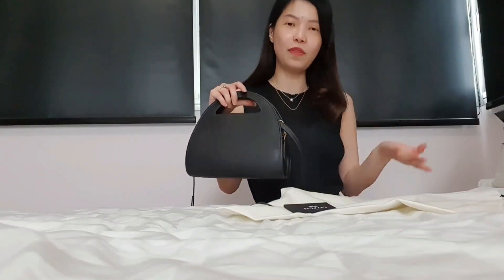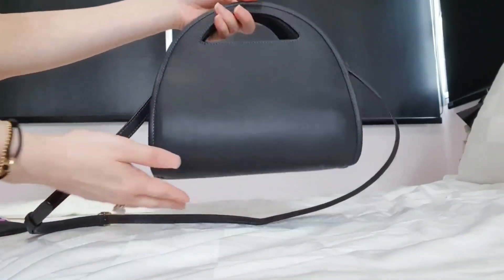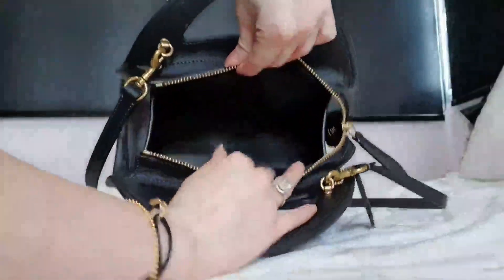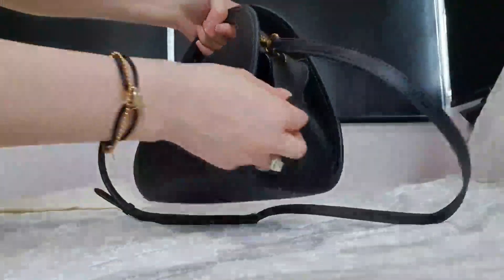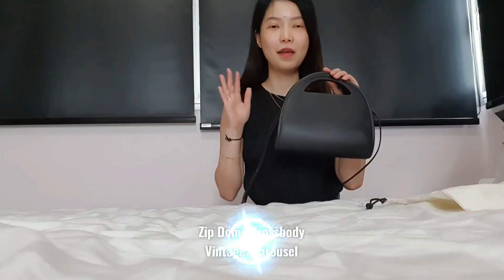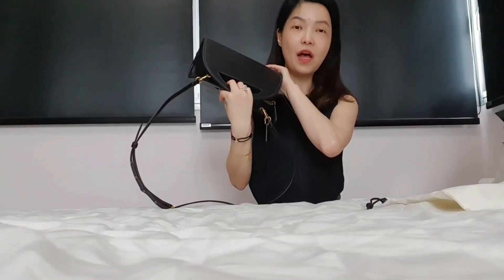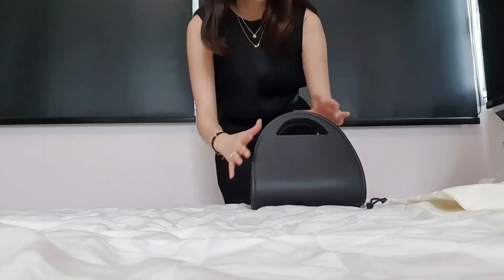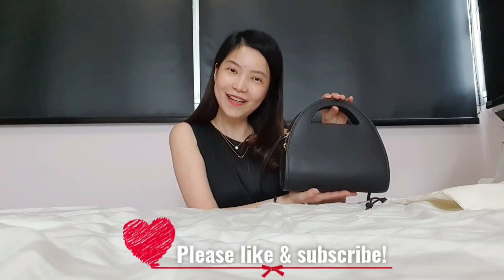Coach Zip Dome Crossbody Bag ; Vintage: Carousel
Coach Zip Dome Crossbody Bag
Vintage: Carousel
Black
24 x 15 x 12cm
9.5 x 4.75 x 6"

THE COACH ORIGINALS

Purchased from Shopbop.